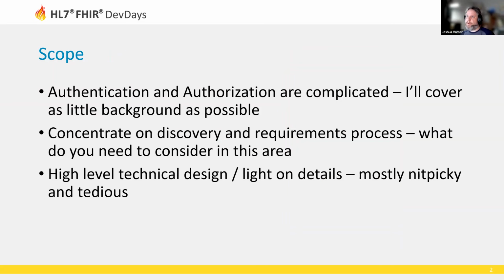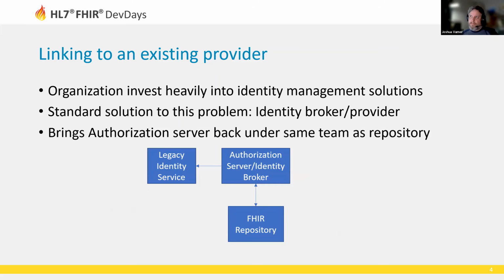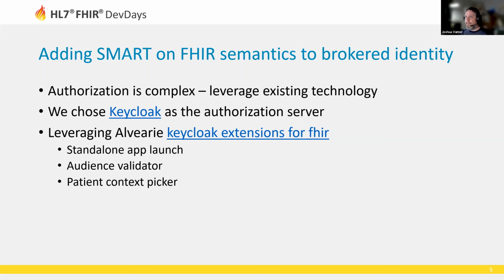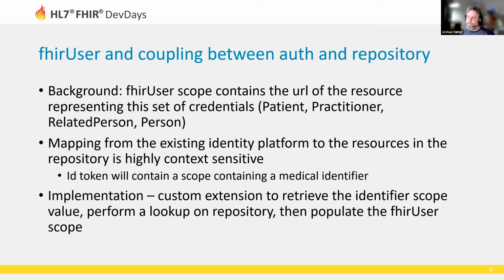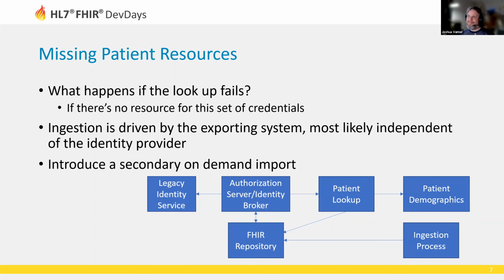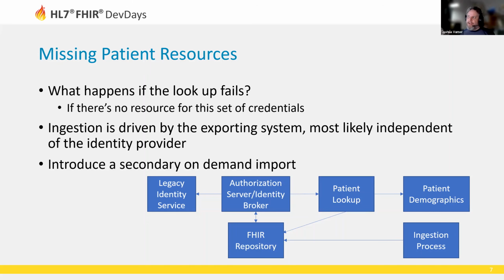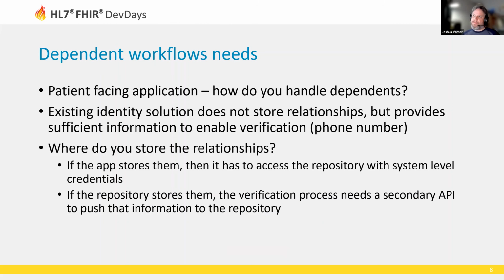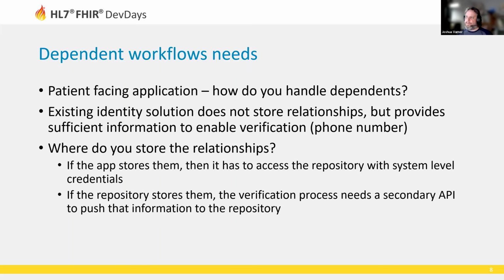Joshua Varner - Using an identity broker to augmenting existing login solution | DevDays June 2022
Working with a large public health organization's login solution to deliver a SMART on FHIR compatible environment. Making changes to support SMART on FHIR directly through their login service crossed organizational lines, and required more extensive changes than they were able to justify. We deployed a solution with a hosted authorization server to treat the existing system as an Identity Provider to isolate the SMART on FHIR logic. Additionally this allowed a tighter coordination with data import processes to link the credentials to the patient resources. .